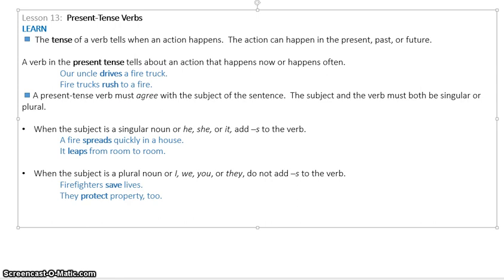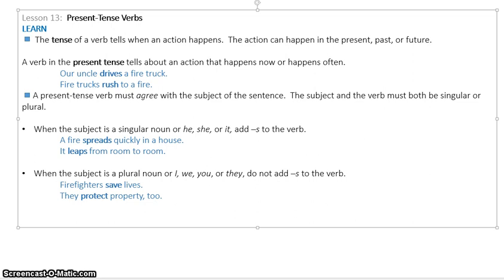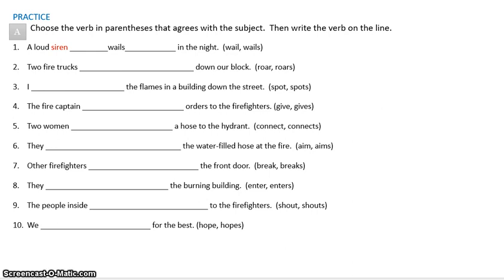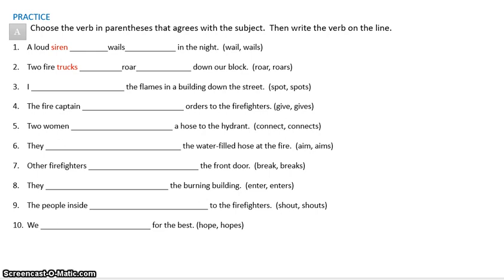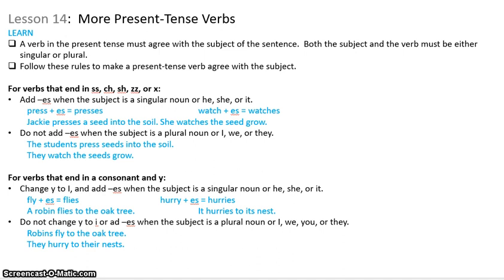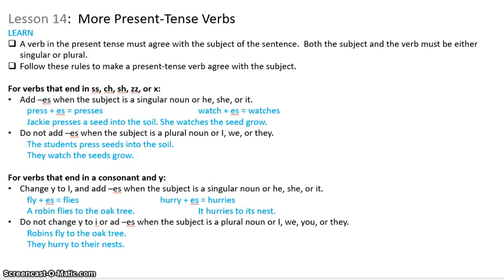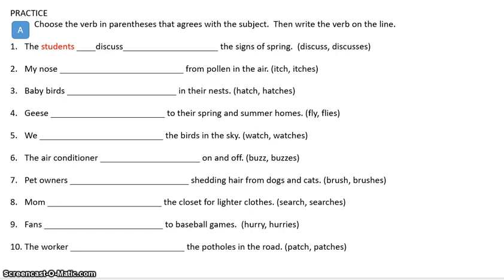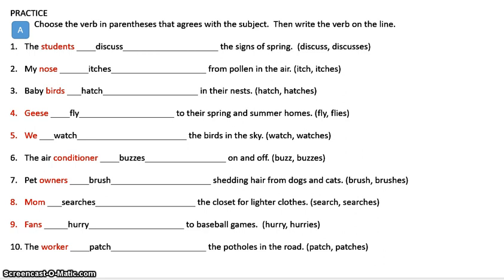grammar lessons 13 and 14